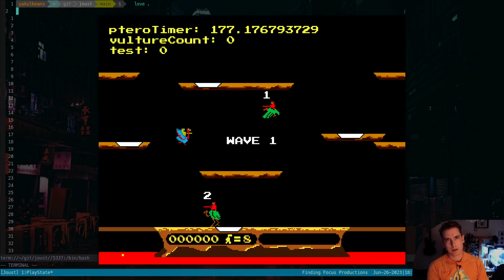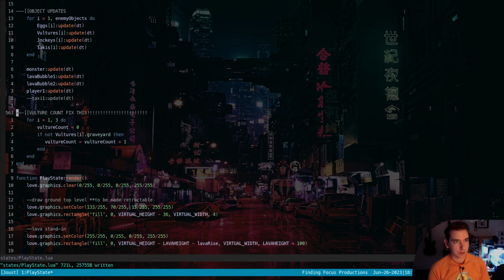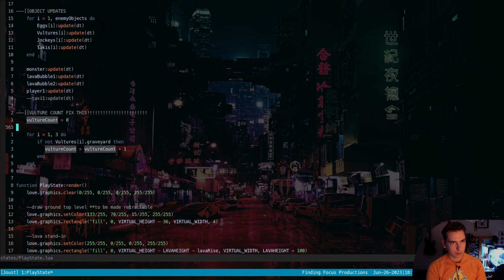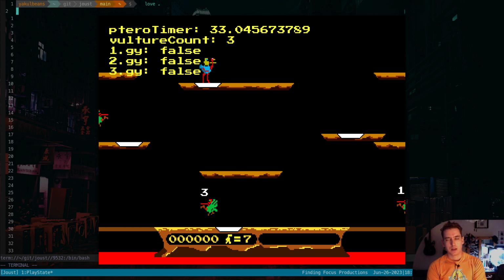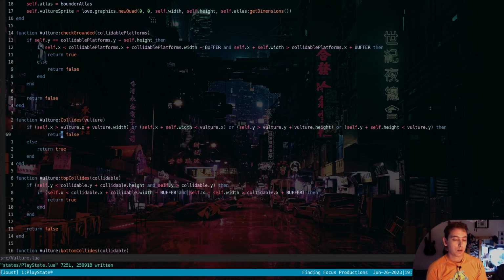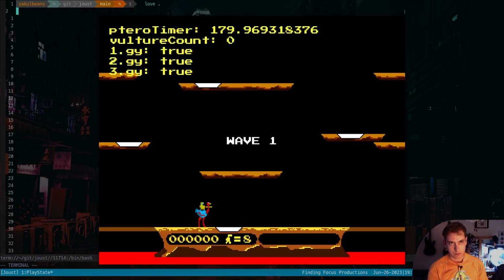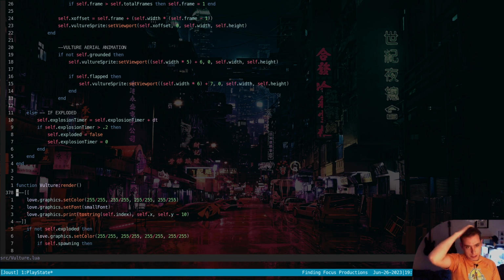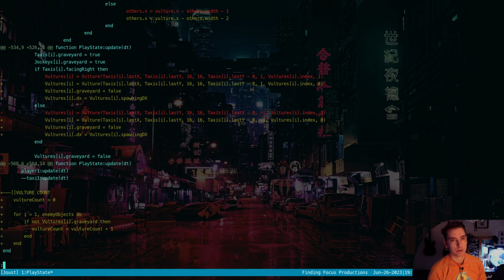Lua Programming Devlog #286: June 26th, 2023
git commit -m "have working vultureCount and vulture tier upgrade"